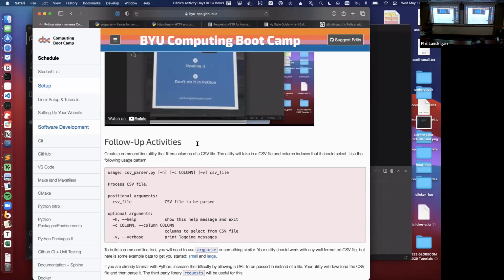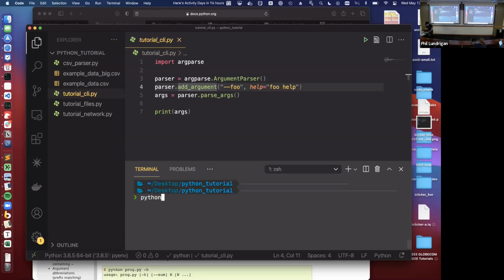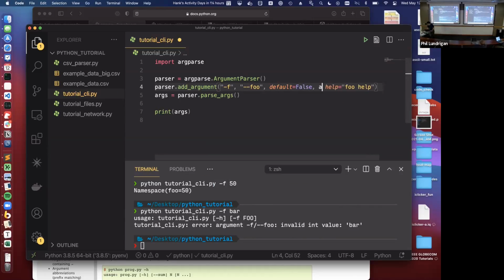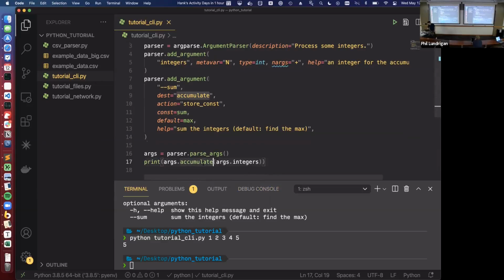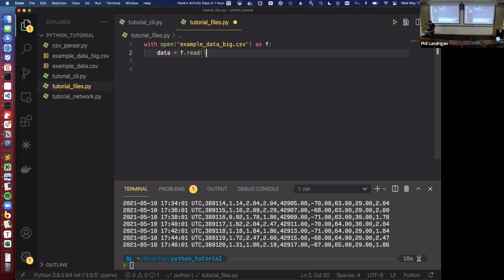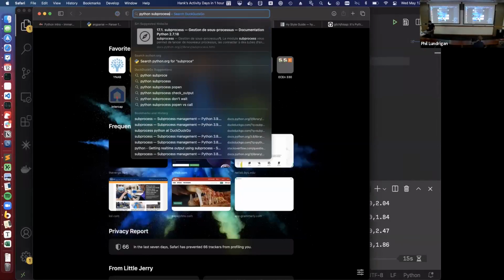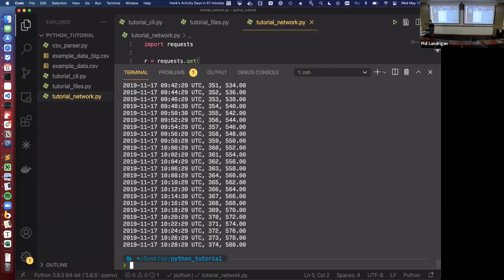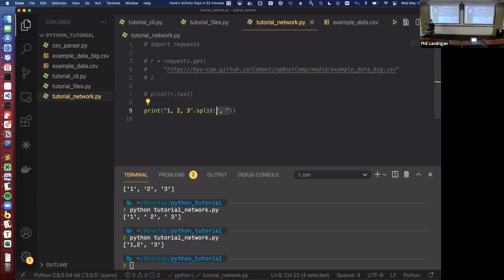Python Intro Part 2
0:00 Follow-up activity introduction
3:52 Introduction to argparse
16:00 Reading files
22:45 Introduction to requests
28:30 Review of assignment and demos